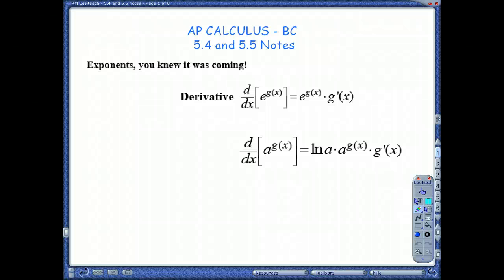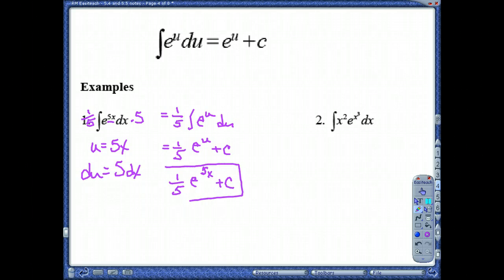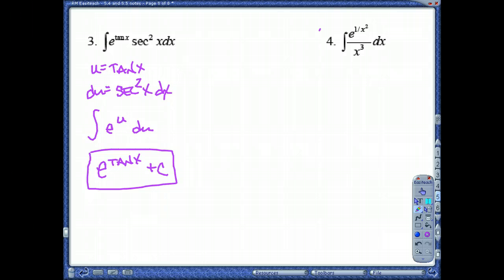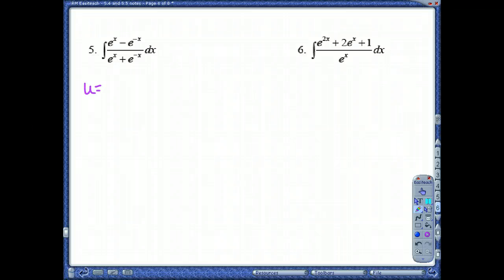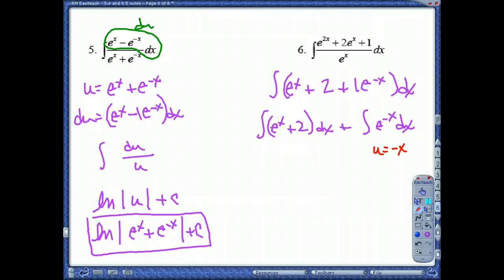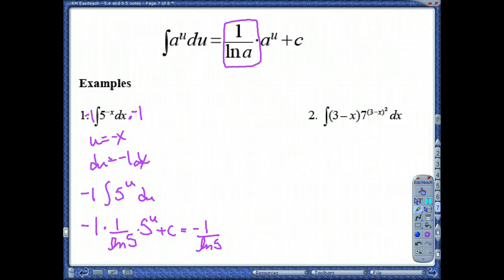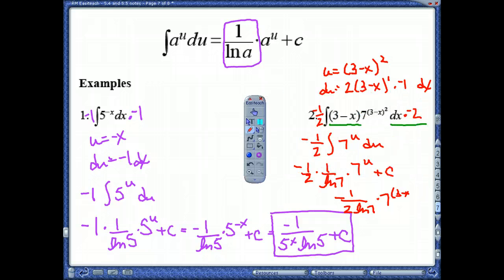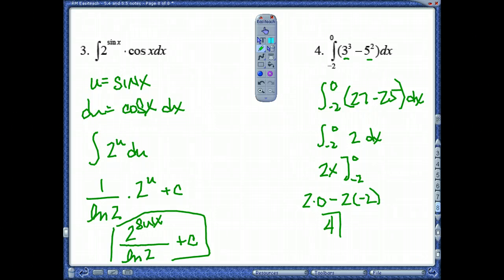5.4 to 5.5 Integration Video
5.4 to 5.5 Integration Video